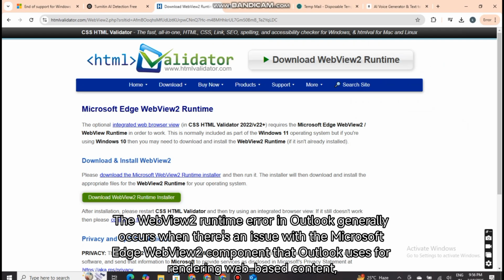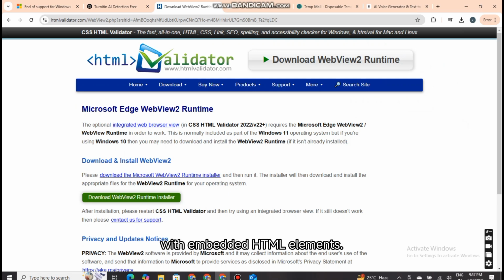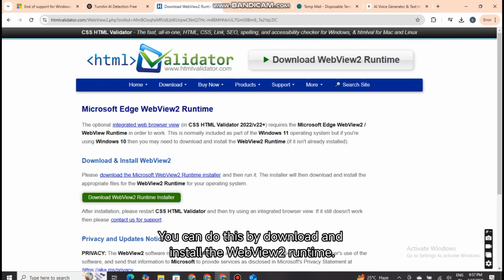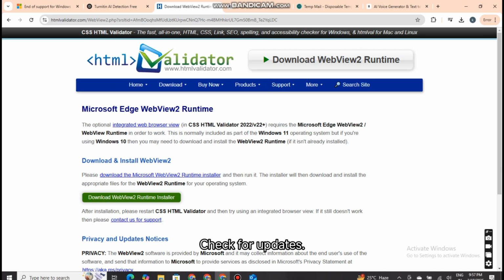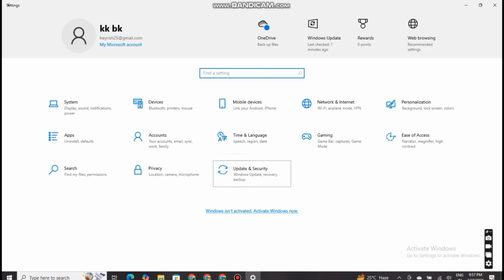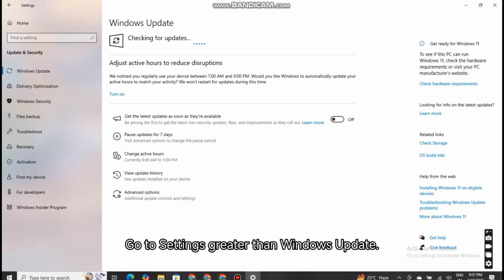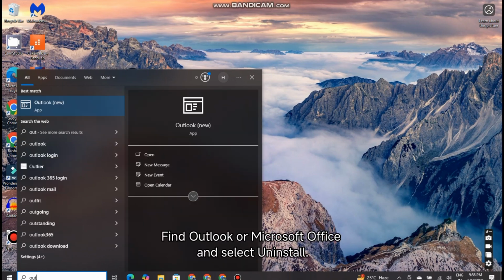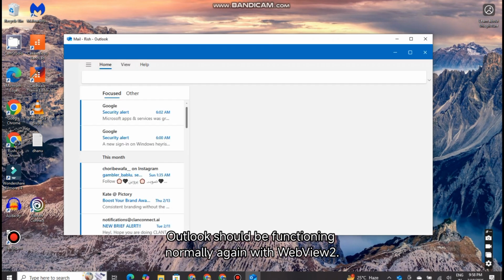WebView2 runtime error in Outlook ( ISSUE FIX )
If you’re encountering a WebView2 runtime error in Outlook, it typically relates to the WebView2 control, which is used by applications like Outlook to display web content. This issue can prevent certain features in Outlook from working properly, such as web-based email previews or integrations. Here's how to fix it: